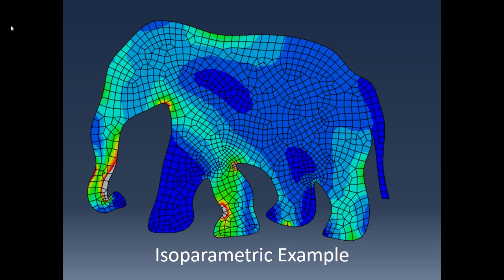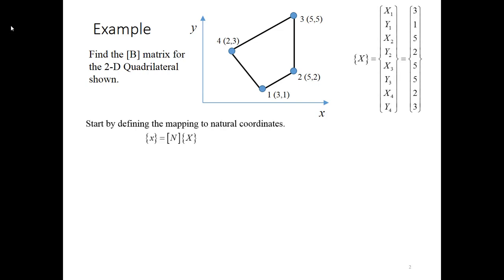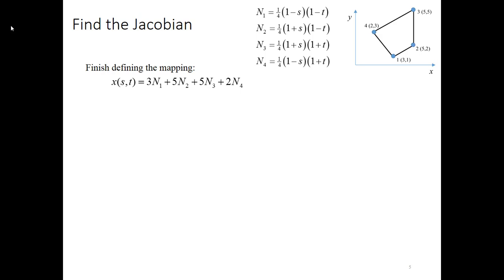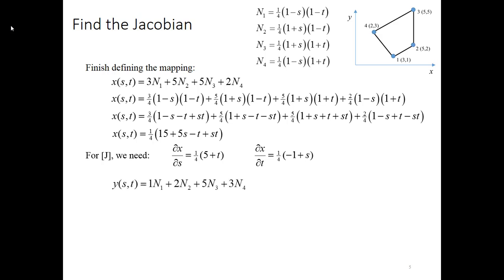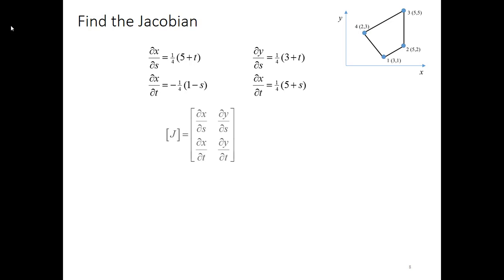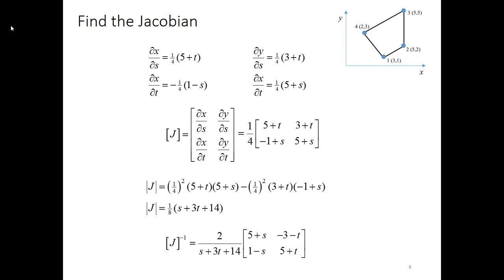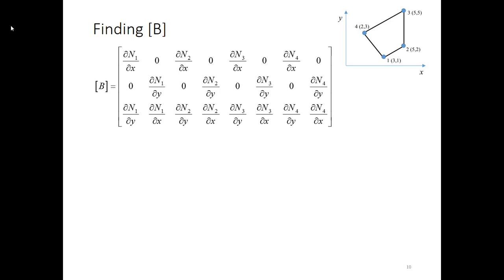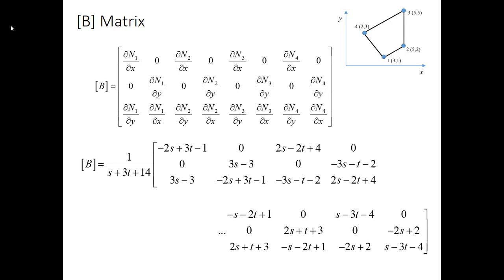FEA 27: Isoparametric Element Example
Video showing the derivation of the [B] matrix for a non-rectangular isoparametric bilinear quadrilateral element.